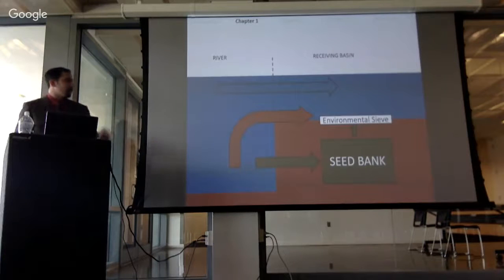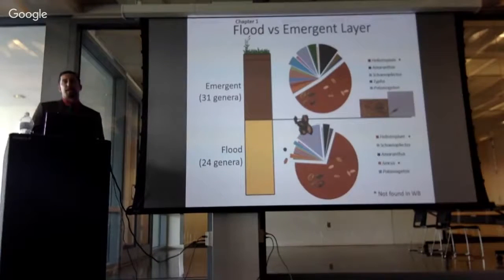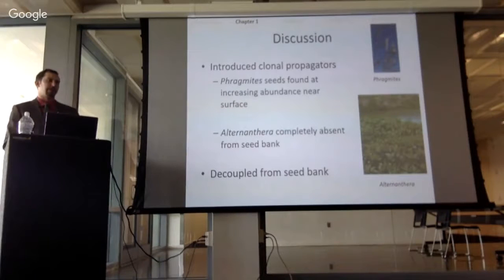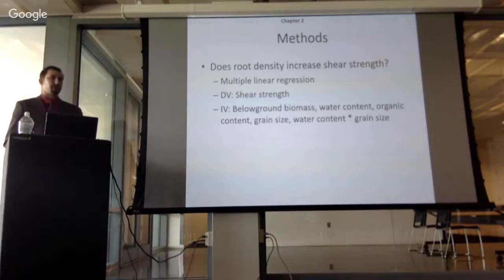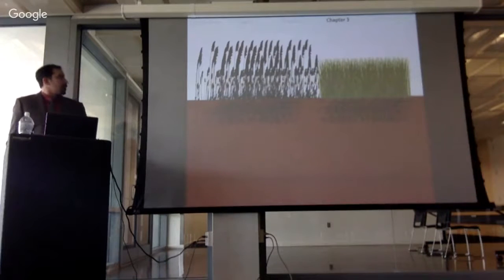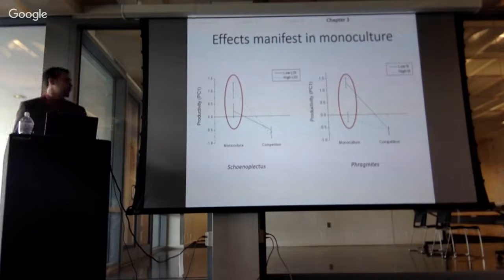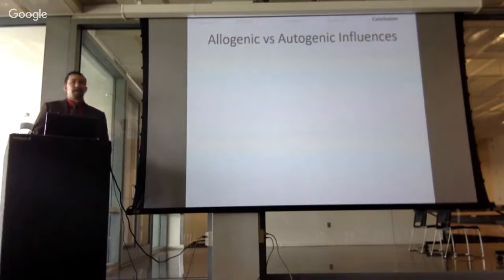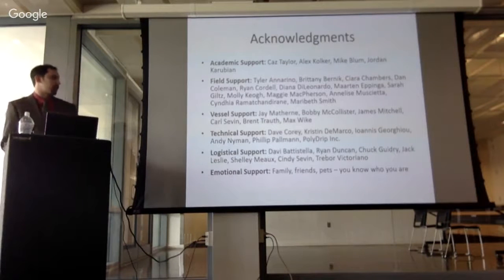Alex Ameen - Dissertation Seminar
Ecogeomorphology and vegetation dynamics in a sediment diversion of the mississippi river

Technical difficulties with sound end at 9:45